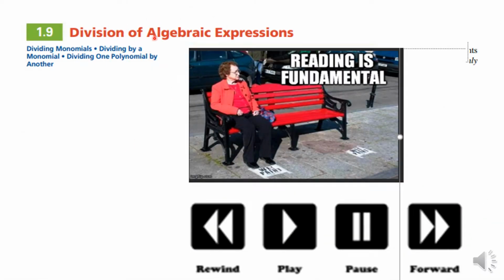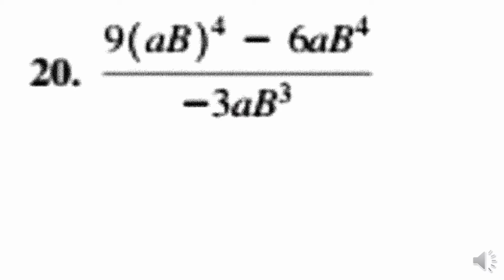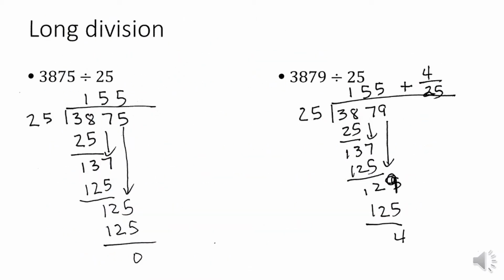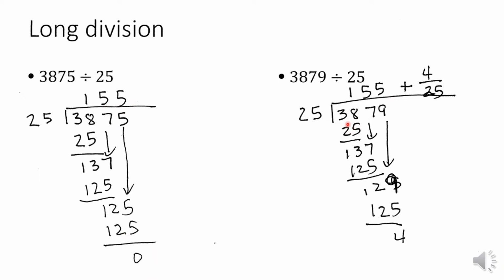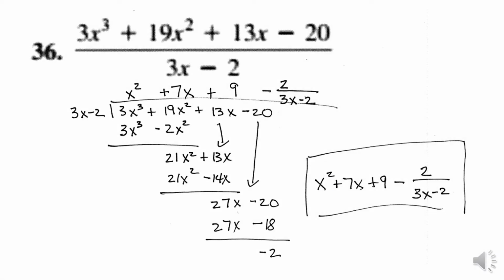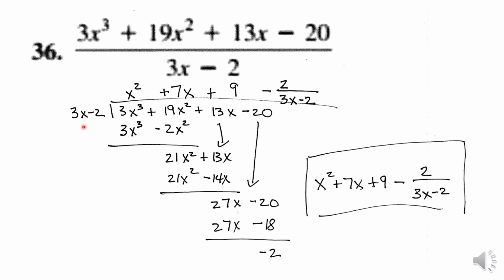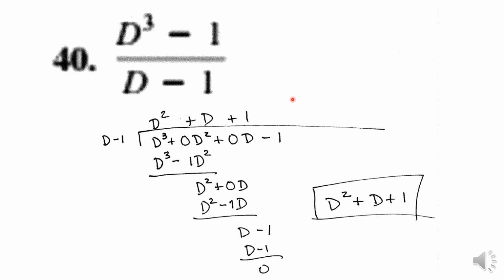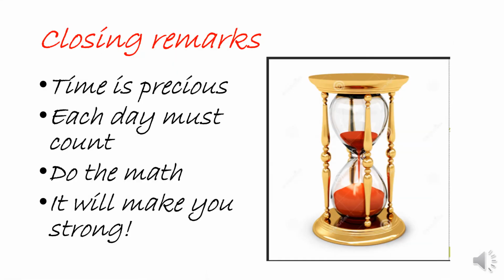Section 1 point 9 Take 1